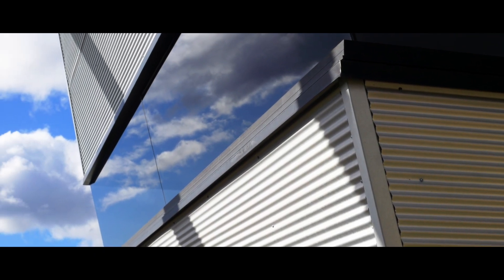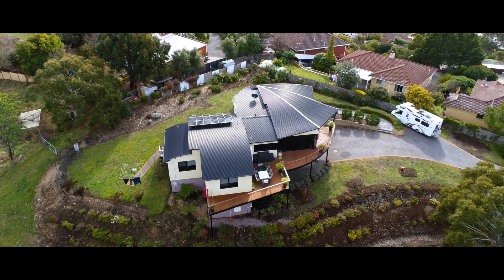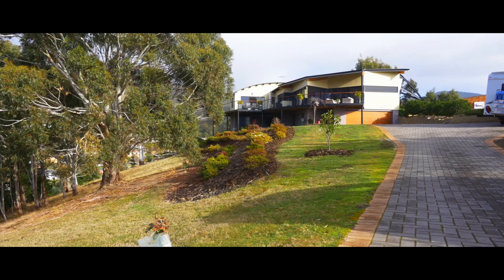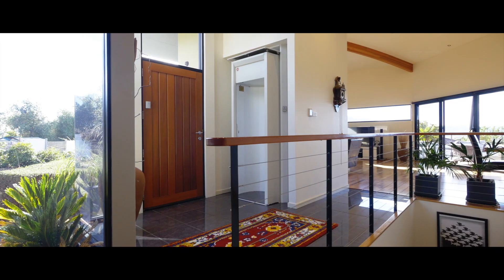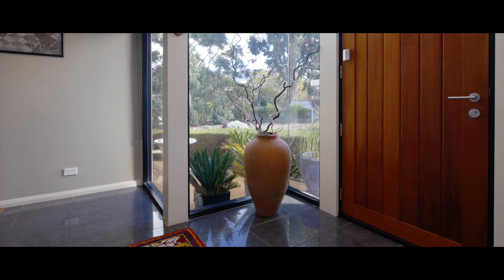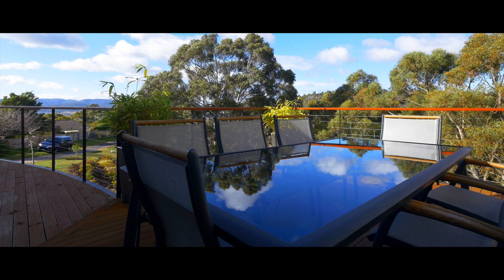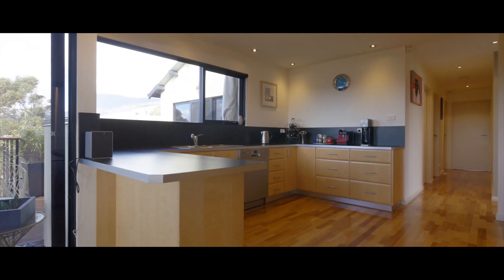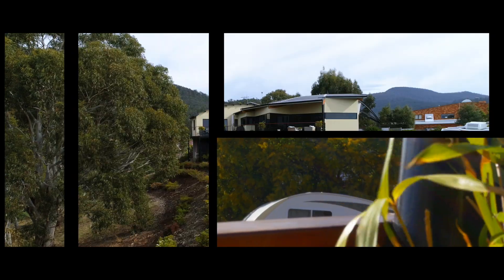Real Estate's "Rapid Response Unit" Presents - 88 Marys Hope Road, Rosetta